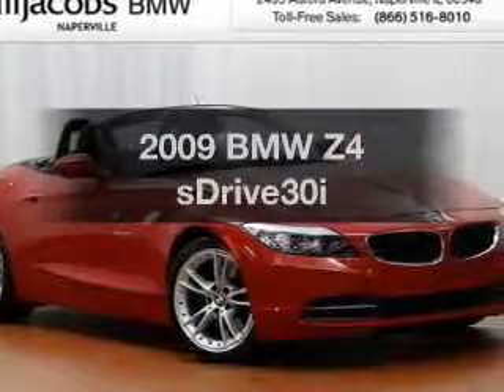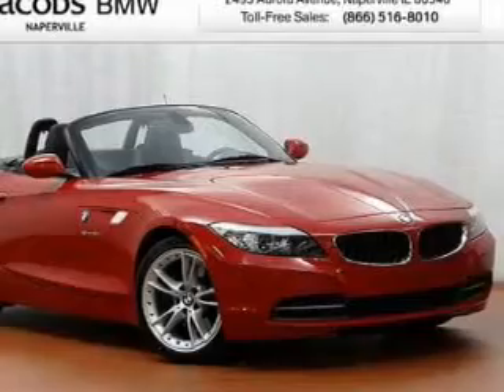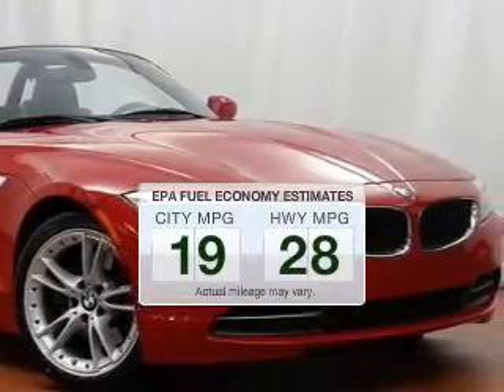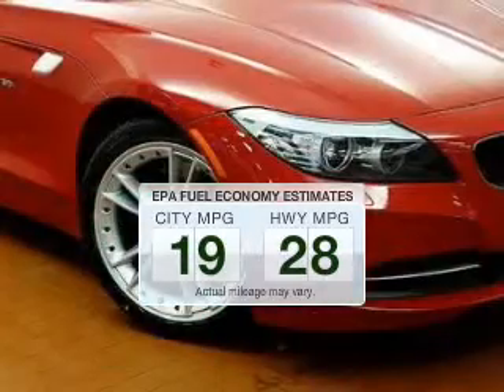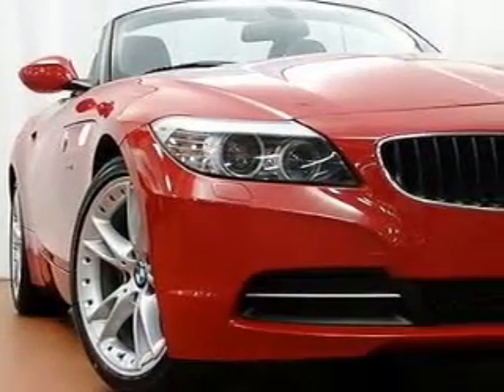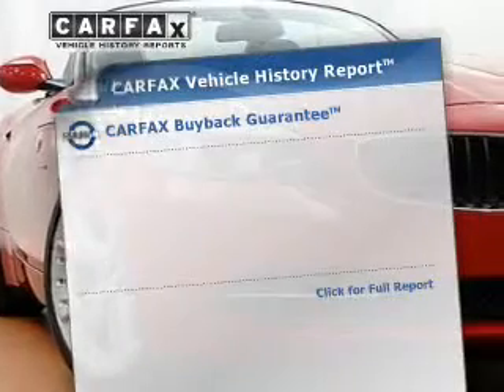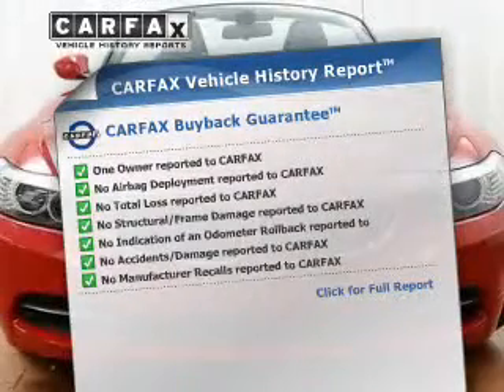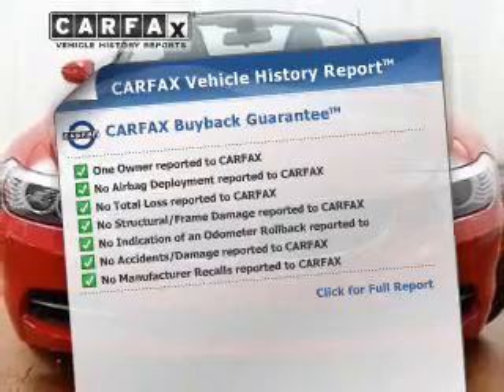2009 BMW Z4 - Naperville IL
Year: 2009
 Make: BMW
 Model: Z4
 Trim: sDrive30i
 Engine: 3.0 liter inline 6 cylinder 24 valve
 Transmission: Manual
 Color: Red
 Mileage: 30031

About BillJacobsBMW

Located at
2495 Aurora Avenue Naperville, IL 60540